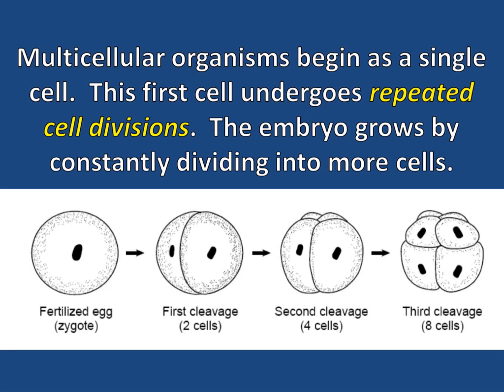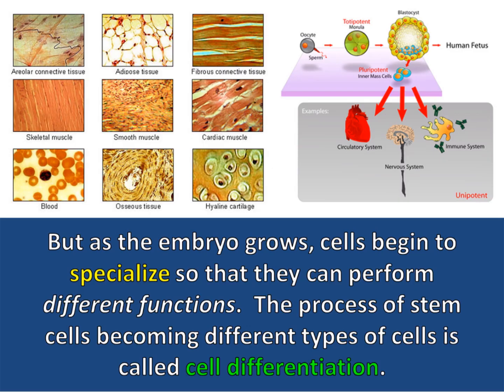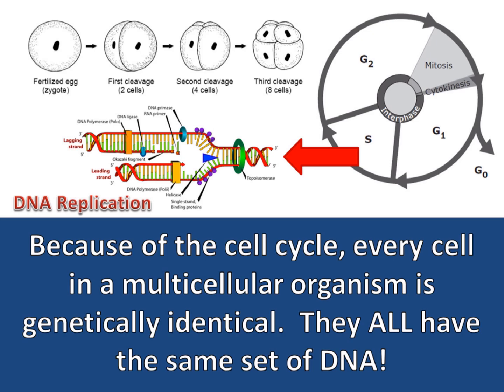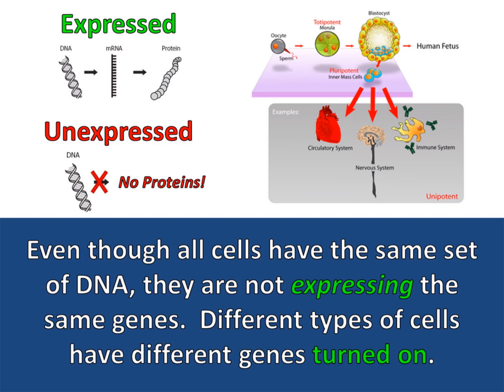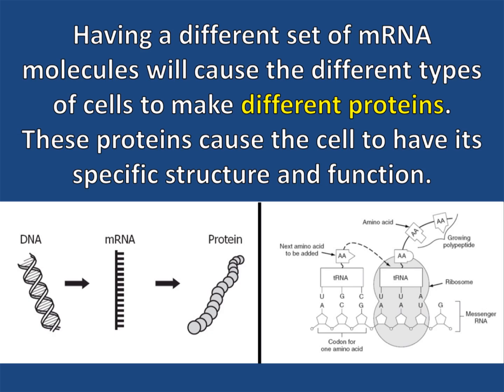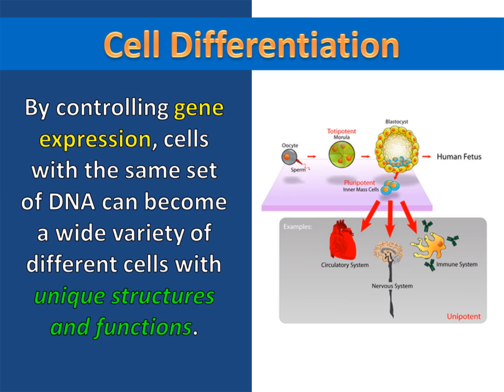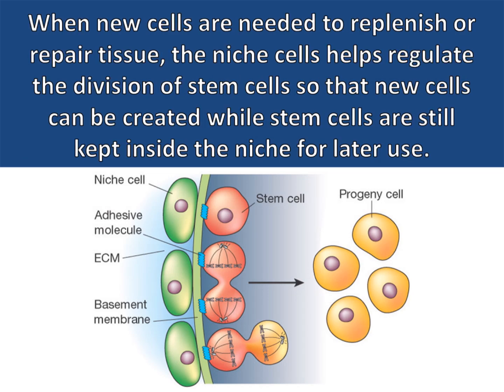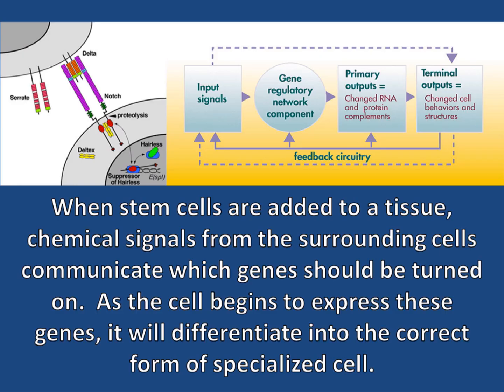Cell Differentiation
This video describes the process of cell differentiation for students in introductory biology.